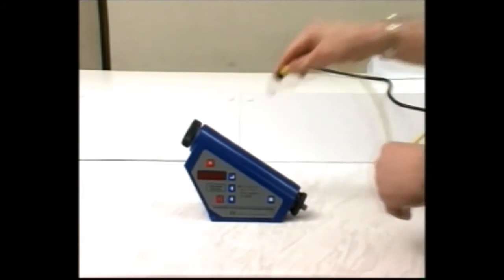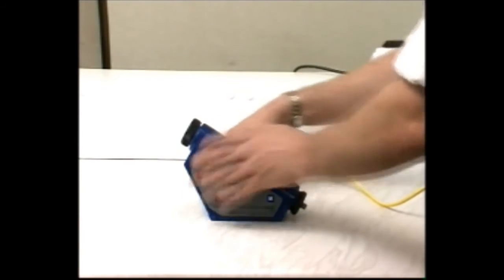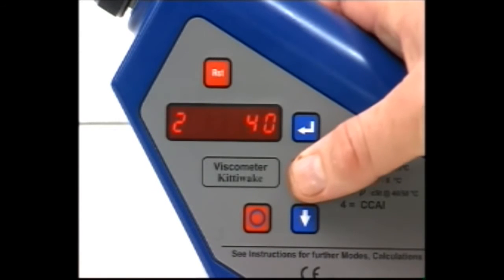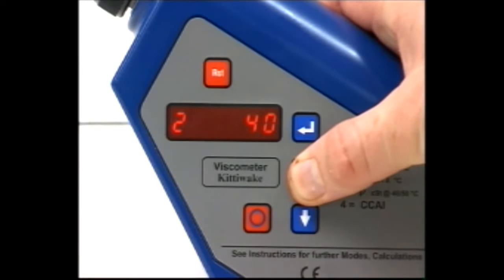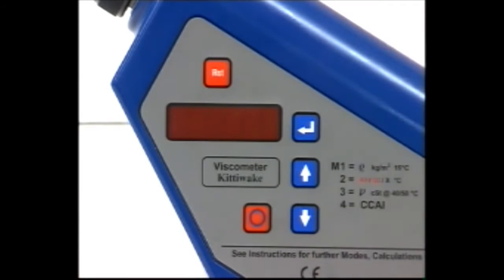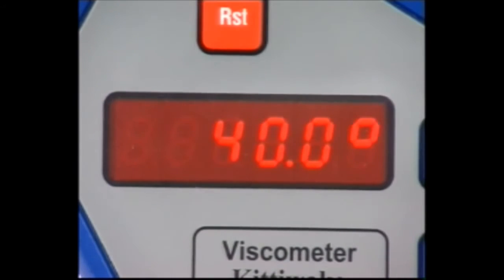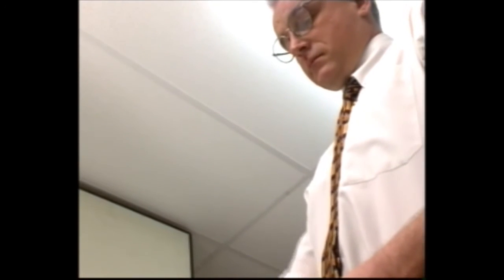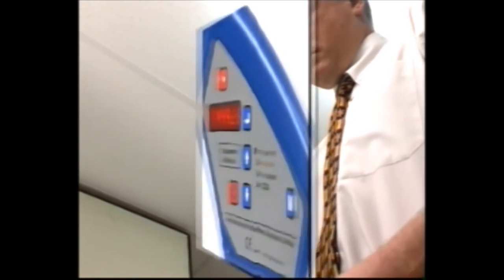Analisis de Aceite Test de Viscosidad